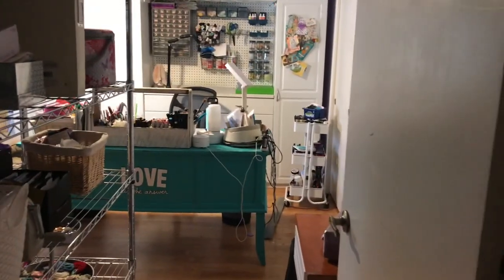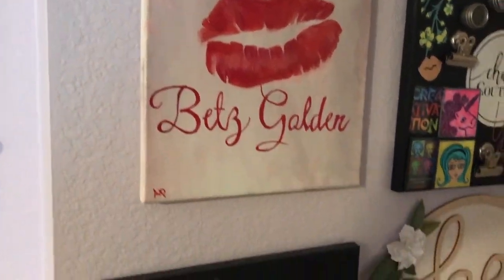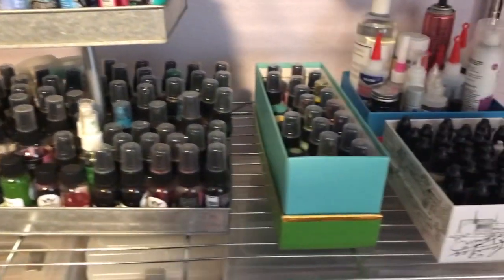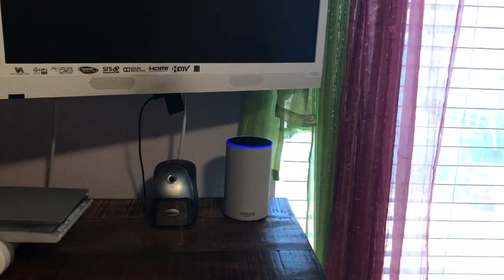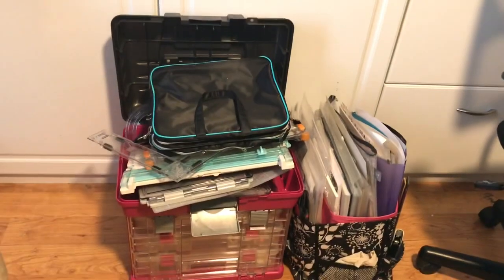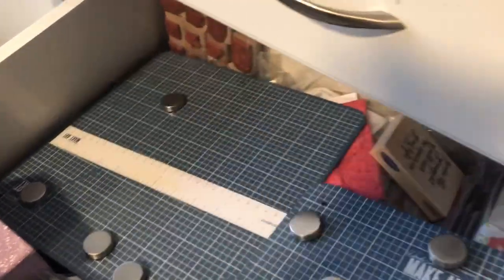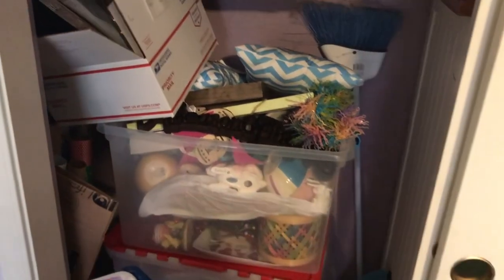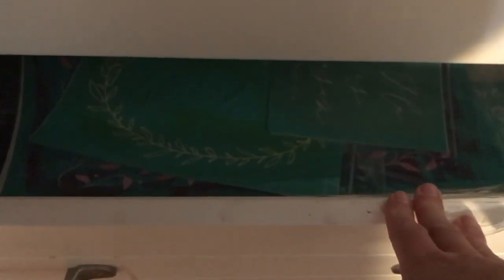My Craft Room Tour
After several months of lots of request for a tour of my craft room I finally did it! I had been waiting for my craft room to be clean or better organized or this or that. The list goes on and on. It dawned on me that it never was going to be perfect and let’s be honest, you don’t watch my videos for perfection. You watch them because they are real. Why should a tour of my craft room be any different than real? I hope you enjoy this and it gives you confidence and pride in your craft room.